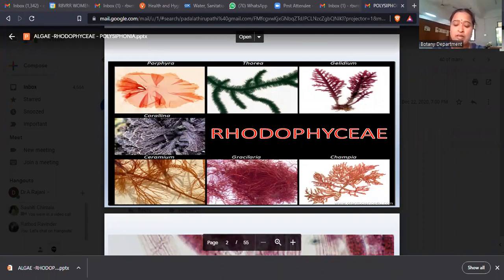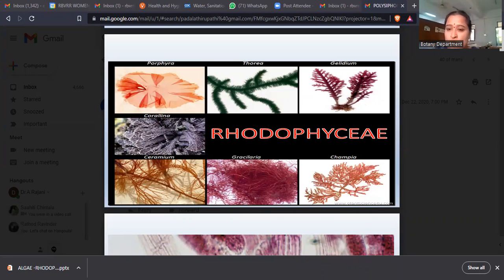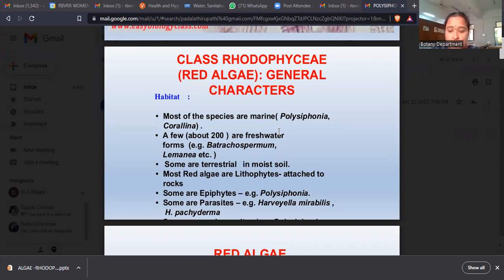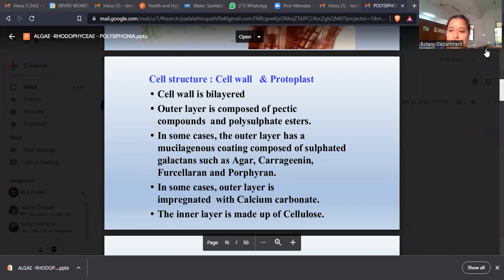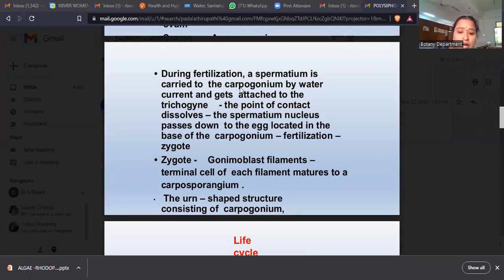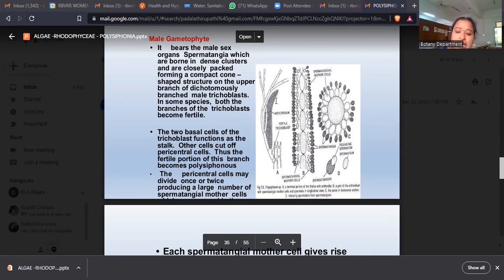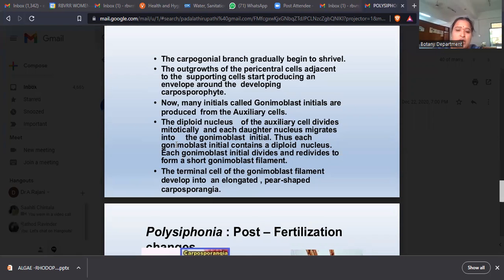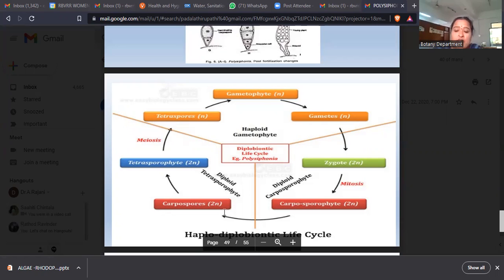BOTANY FREE ONLINE COACHING - PHYCOLOGY-RODOPHYCEAE -POLYSIPHONIA Dr.A.RAJANI RBVRR HYD -CPGET- 2022